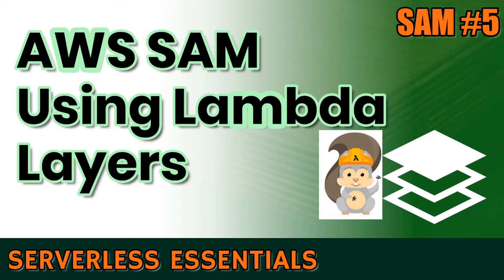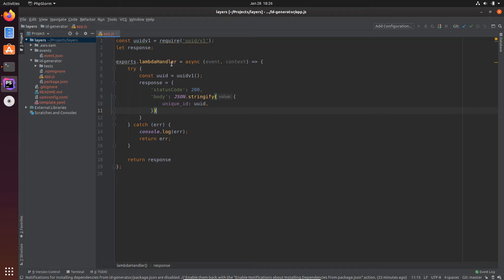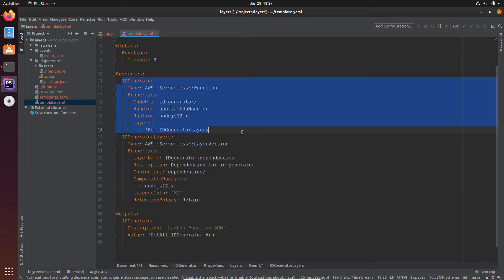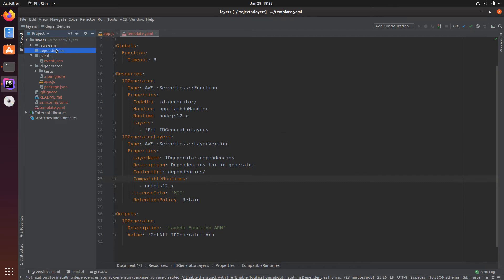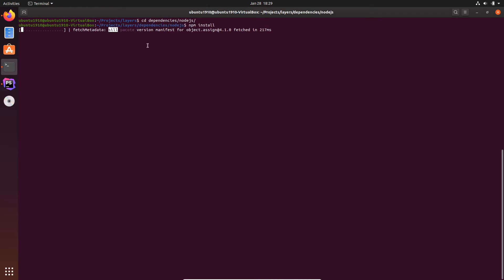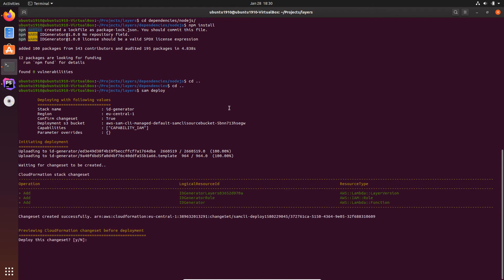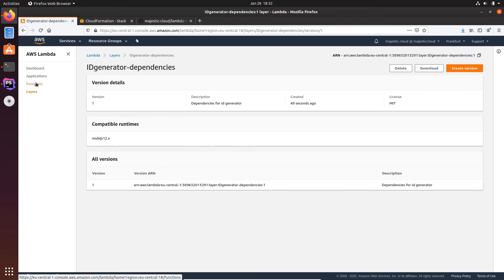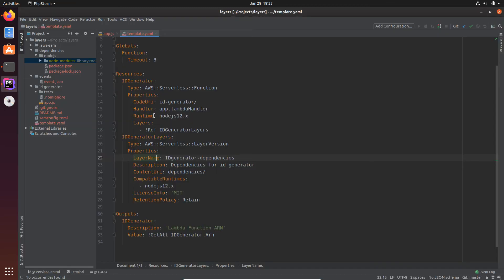Using AWS Lambda Layers with AWS SAM | SAM Series #5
Layers in AWS Lambda are used to pull in additional code such as external libraries, custom runtimes or other dependencies needed by your application.

This way you can keep your application code small and you can reuse components between different lambda functions.

This video shows you how to configure an AWS SAM project to use Lambda Layers and how to package and deploy them automatically.

You can find the code from the video in the following GIT repository